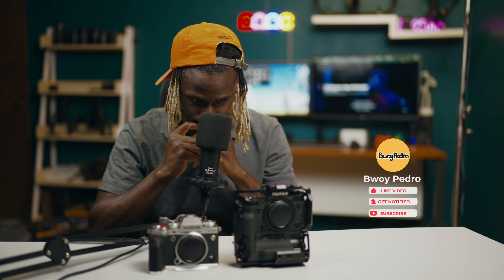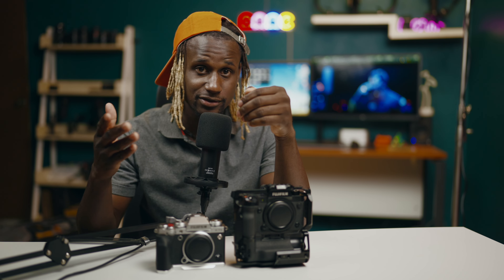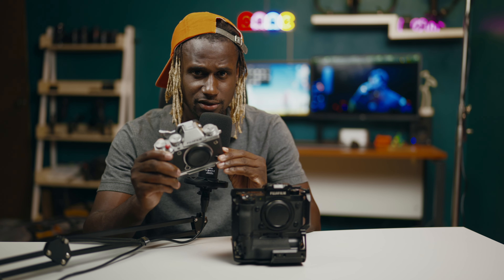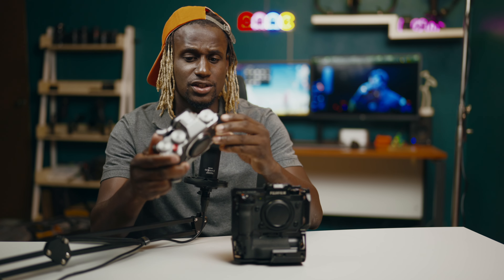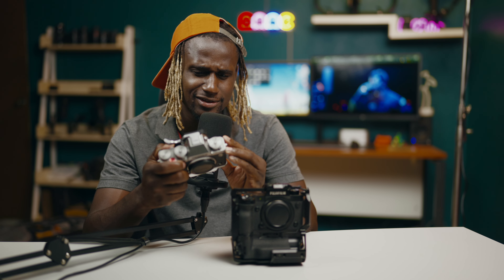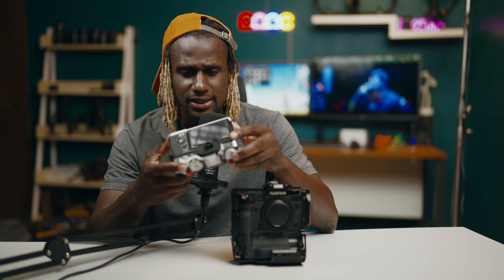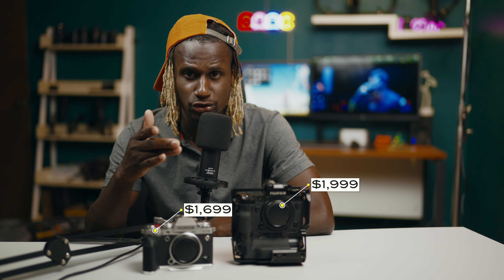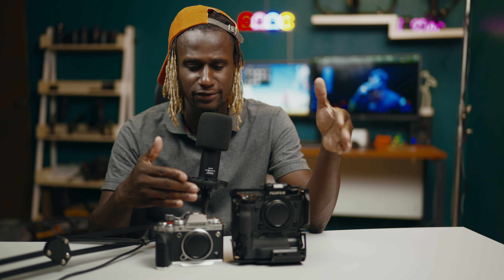Fujifilm XH2 vs Fujifilm X-T5 | Which One Is GOOD For You?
💭 ᴄᴏᴍᴍᴇɴᴛ - Let us know what you think

⚡︎ Sony FX3 Digital Cinema Camera
⚡︎ Sony a7 IV Mirrorless Camera
⚡︎ FUJIFILM X-H2 Mirrorless Camera
⚡︎ FUJIFILM X100VI